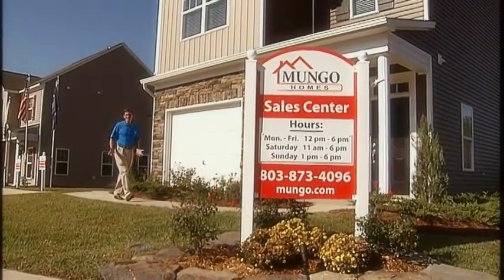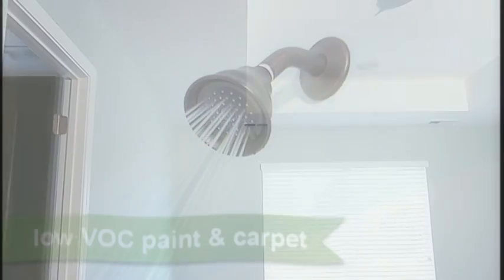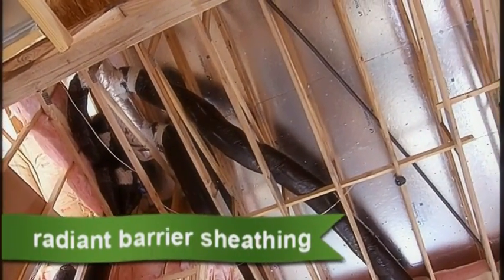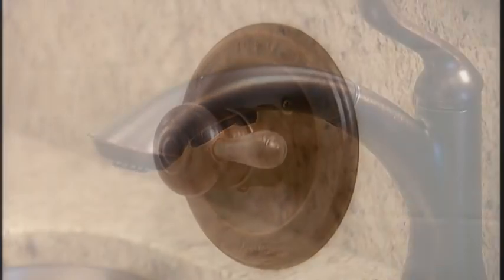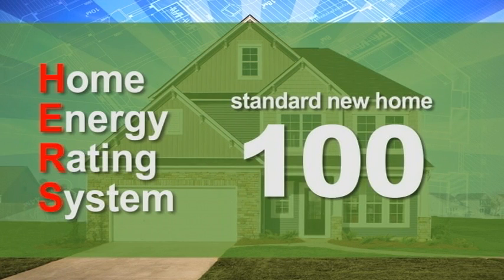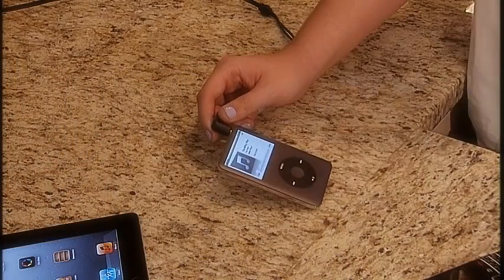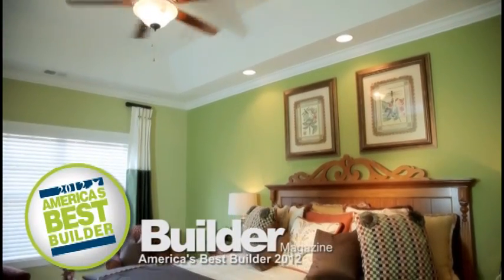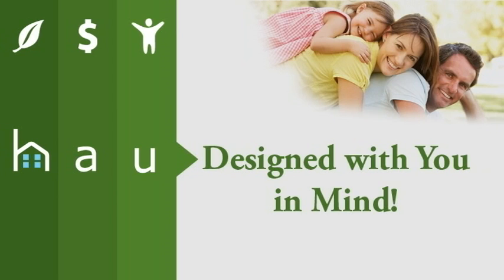hauSmart by Mungo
Changing the way homes are built!

Introducing hauSmart: Healthier, energy-efficient, affordable, convenient, comfortable, SMART.

We've raised the bar in homebuilding! hauSmart, developed exclusively by Mungo, ensures that your home is on the cutting edge of efficiency, affordability and convenience, while employing the most progressive construction techniques. A hauSmart home is healthier, more cost-efficient to operate and provides comfort features to make your busy life easier.